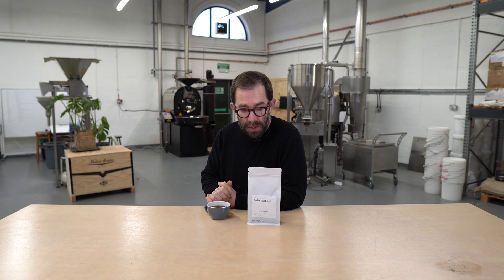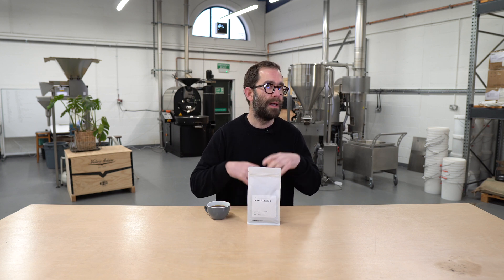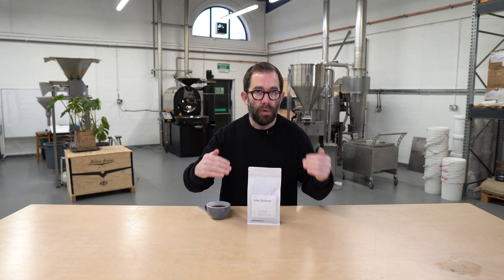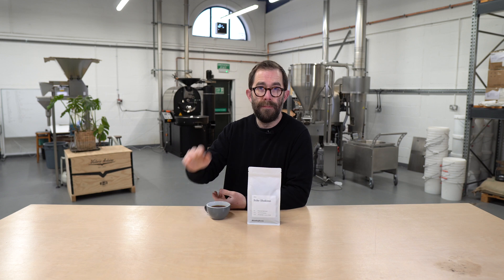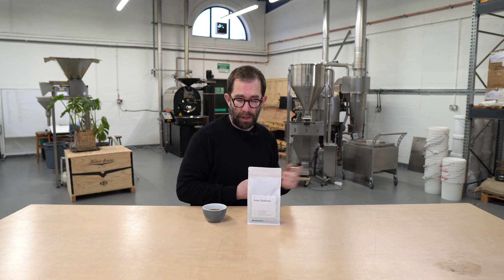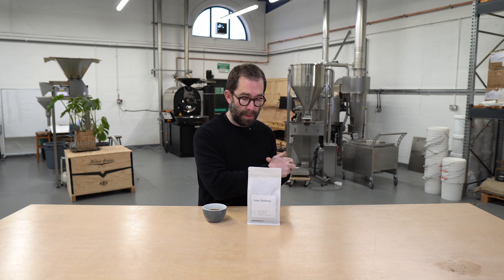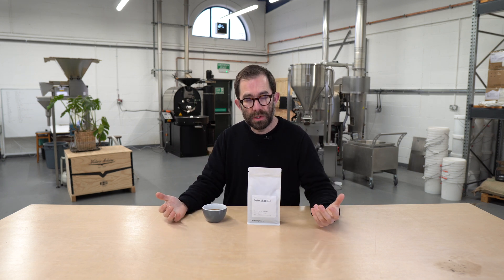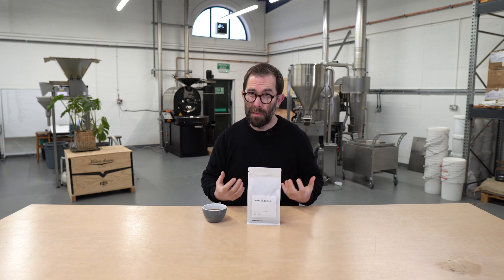Suke Shakisso takes me back to when I started roasting, 15 years ago.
Suke Shakisso takes me back to when I started roasting, 15 years ago. Whilst I was waiting for my partner to finish work in central London on Boxing Day in 2010, a split shot Shakisso natural is the coffee that sent me on my specialty coffee journey.